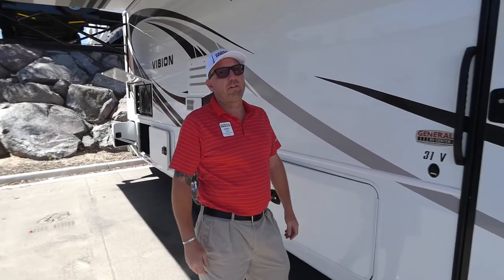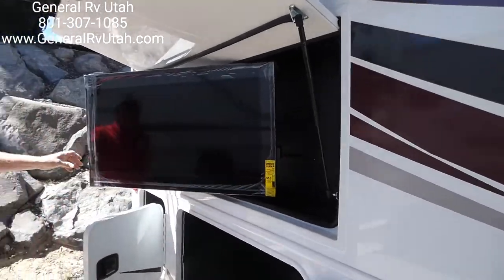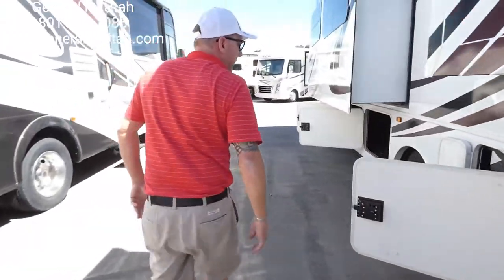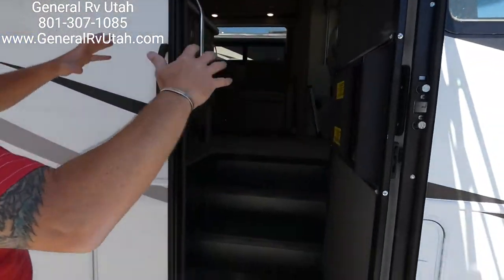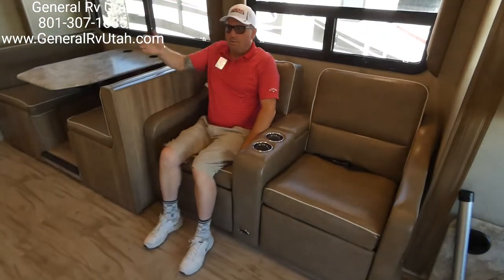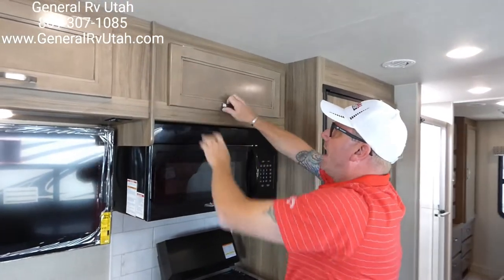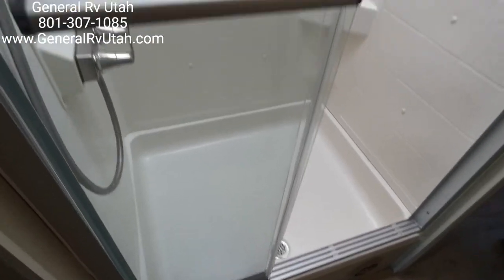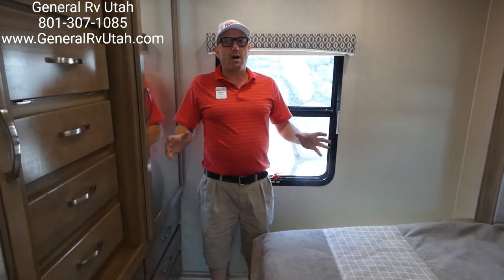"Very Detailed Walk thru" on a Entegra Vison 31V Class A GAS Motor home.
Internet Rv Wholesalers will beat any deal!
Standard Features (2019)

 Chassis
Ford F53 16,000-lb (26X)/18,000-lb (29S, 31V)/ 20,500-lb (31R) GVWR chassis
Engine 6.8L Triton V-10 320 HP gas engine with electronic fuel injection and 460 LB-FT torque
Transmission 6-speed automatic TorqShift transmission with overdrive and tow haul mode
Hitch 5,000-lb. rear hitch receiver with dual connector & seven-pin plug
Braking System front and rear disc, four-wheel anti-lock brakes
Standard front & rear stabilizer bars. Computer-balanced driveshaft. Jounce bumpers.
Tires 19.5-inch Michelin radial tires
12V Chassis Battery
175-amp alternator
Construction
Bead-foam insulation (R-24 max roof, R-9 max floor, R-8 max walls)
White, high-gloss, fiberglass walls
Seamless, one-piece front cap w/partial paint
Heat, AC, Water & Power

56-lb., 16.5-gallon propane tank
Auto-ignition, 30,000-BTU ducted furnace
(2) 11,000-BTU A/C (N/A 26X), 15,000-BTU A/C in 26X
30-amp electrical service cord
Onan Marquis Gold Genset 4,000-watt generator
1,000-watt inverter powers main TV, rear bedroom TV, exterior TV, entertainment center
12V house battery
12V demand water pump
6-gallon gas/electric water heater
Exterior

Vinyl graphics
LED marker lights
Third brake light
Electric-powered, double-step entry
Entrance door with the industry's largest travel view window
Frameless windows
Prep for satellite dish
Digital antenna with powered amplifier
30-amp electrical service cord
Outside shower
Cockpit

Linoleum flooring
Power front shade
Six-way power driver seat
Automatic hydraulic leveling jacks
Interior

High-intensity recessed LED ceiling lights
Decorative window valance
Cable TV hook-up with RG6 coax & video selector switch
Lockable pass-through storage compartment with easy-to-use slam-latch doors
Kitchen

Pressed kitchen countertops with large double sink
1.6 cu. ft. microwave oven
8 cu. ft. gas/electric refrigerator
Three-burner range with oven, 9,000-BTU SuperBurner with piezo igniter
Bedroom

Queen-size bed with bedspread
Power vent in bedroom
Bathroom

Toilet with foot flush
Shower w/glass door
Shower skylight and light
Powered roof vent with wall switch
Safety

Seatbelts in every seating position
Options

Theater seats
Customer Value Package
Computer-balanced driveshaft
Jounce bumpers
Front and rear stabilizer bars
Sony Infotainment dash radio
Backup and side-view cameras with monitor
Electric patio awning with LED lights
Slide out cover awnings
LED living room TV
Roller shades
Seamless crowned fiberglass roof
Exterior entertainment center with LED TV mounted on swivel bracket & DVD/AM/FM radio & speakers
1,000-watt inverter
Driver/passenger cockpit table
Bedroom LED TV
12 cu. ft. gas/electric refrigerator (29S, 31R, 31V)
Power front overhead bunk